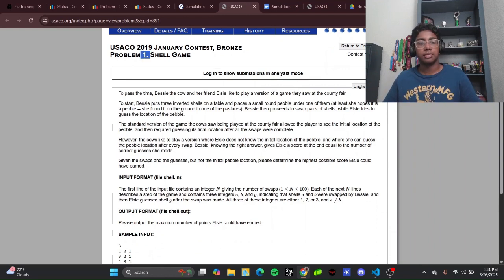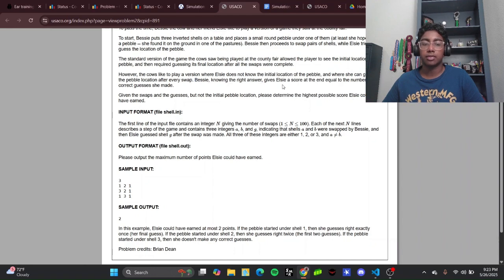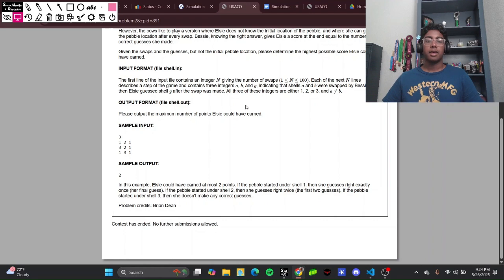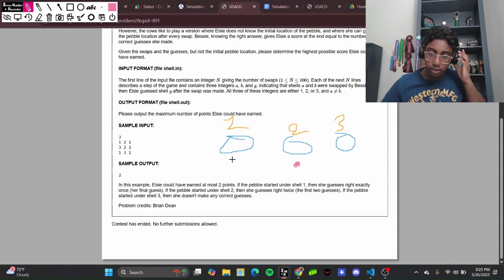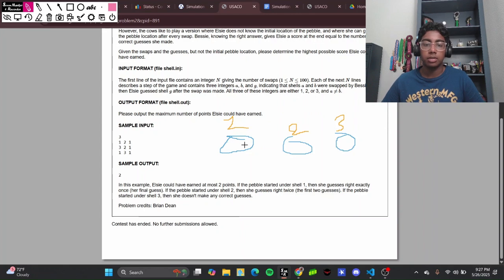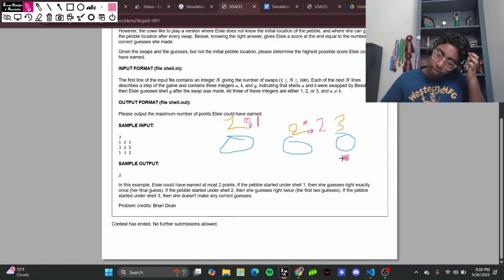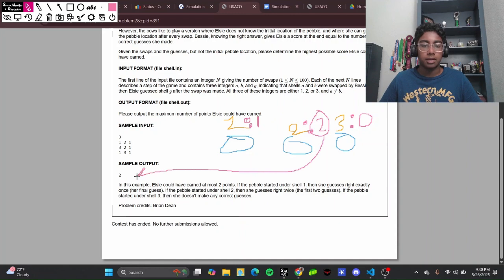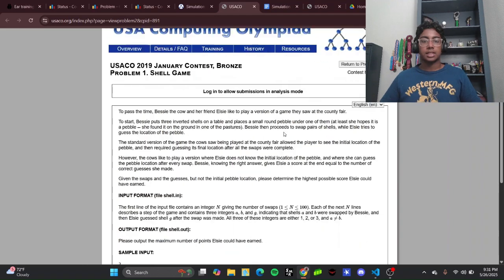Simulation - USACO Bronze - CP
A video explaining what simulation problems are about with an explanation for a simulation problem.